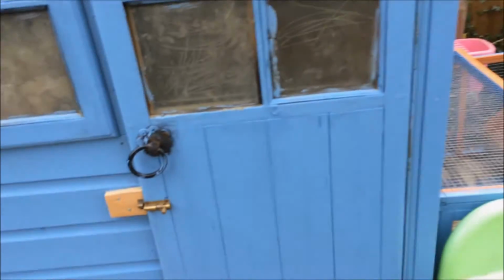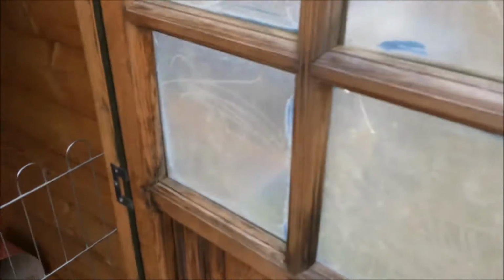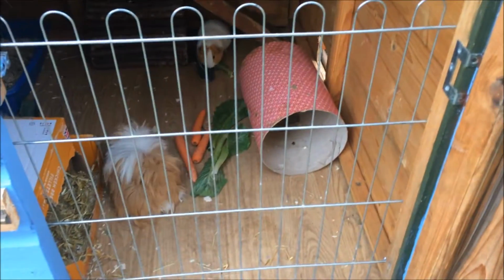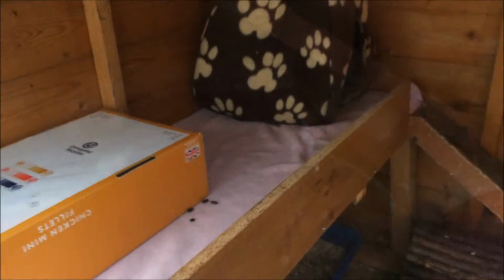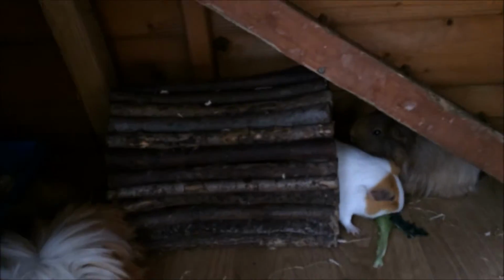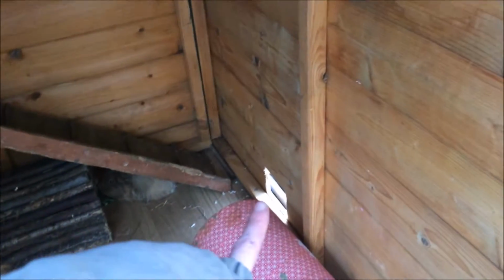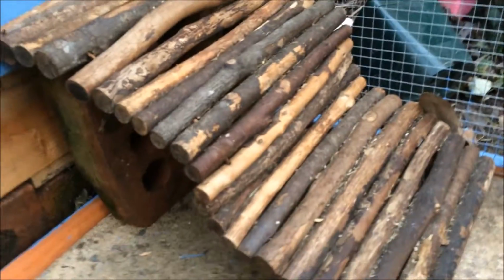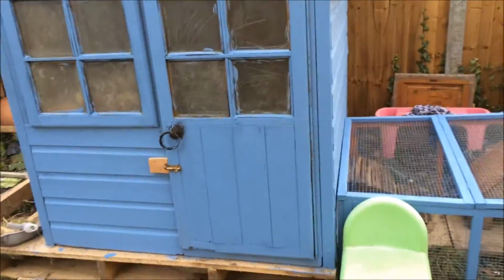GUINEA PIG PLAYHOUSE TOUR | Furry Friends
Here is a tour of the guinea pigs new playhouse! This also means that the rabbits now have access to the whole of the enclosure ;)